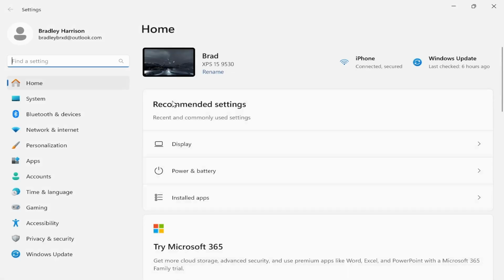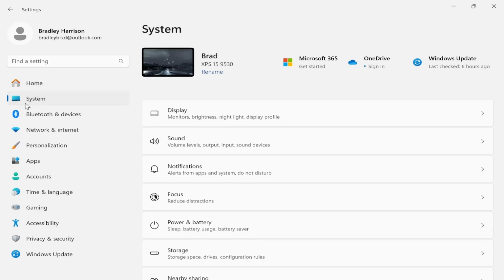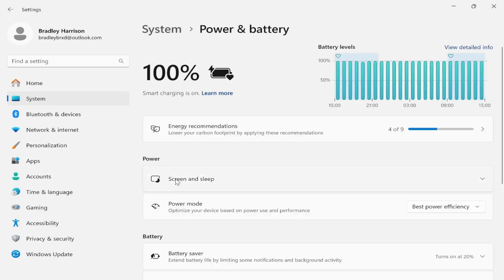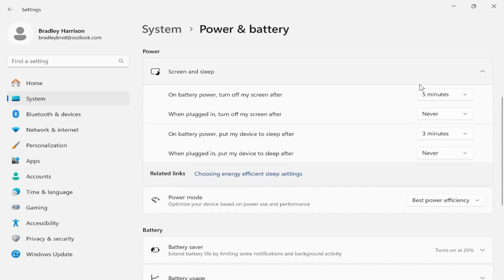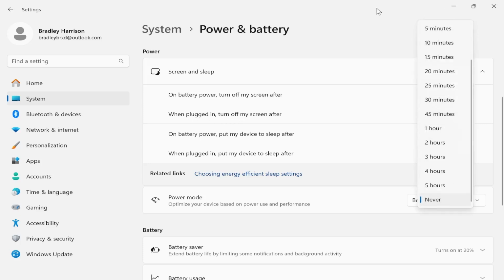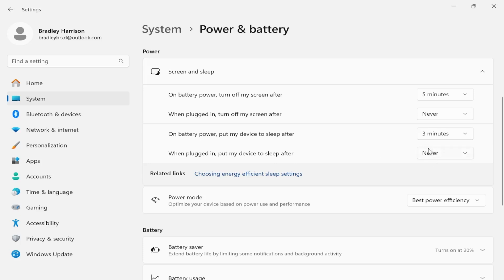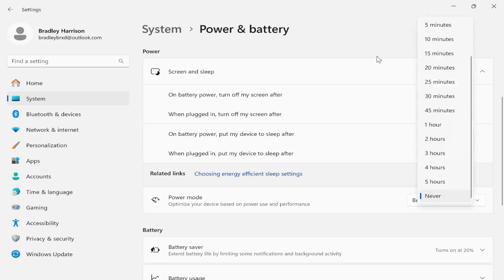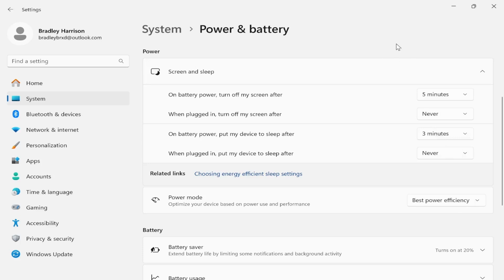How To Stop Laptop From Turning Off By Itself - Windows 11 (Step By Step)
In this video, I show you how to stop laptop from turning off by itself - Windows 11. Did this video help? Thanks!